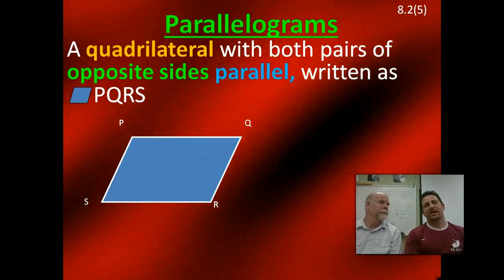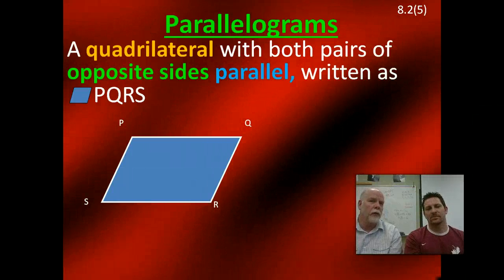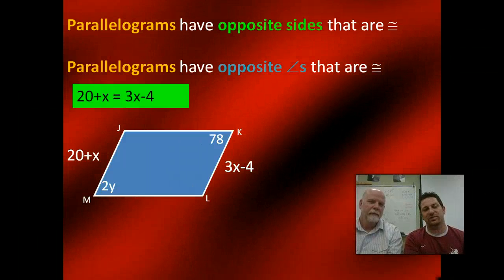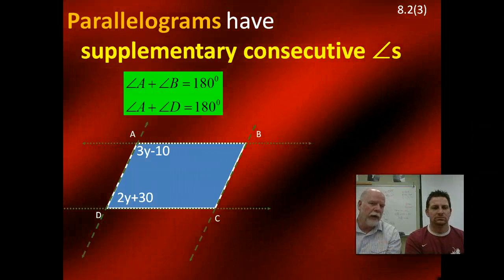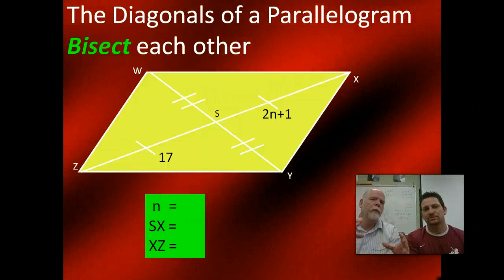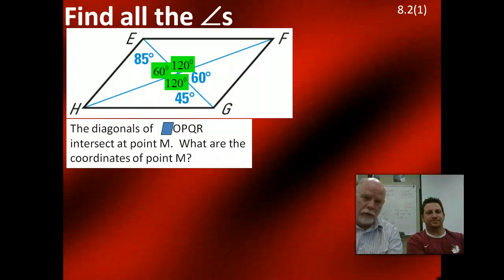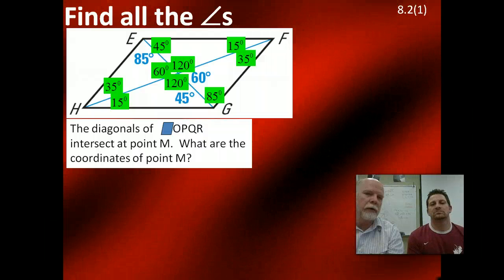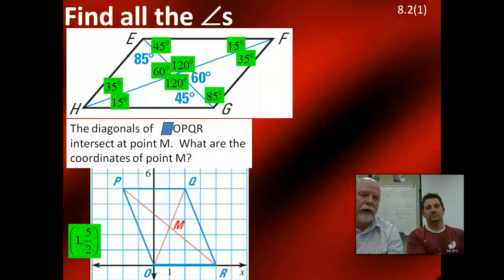8 2 Parallelograms